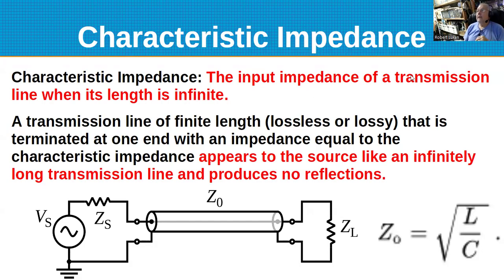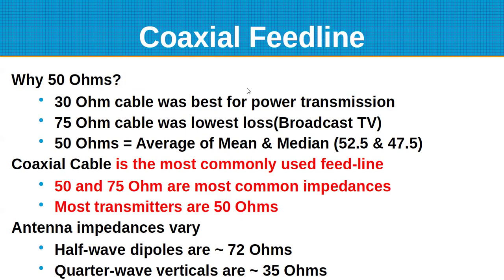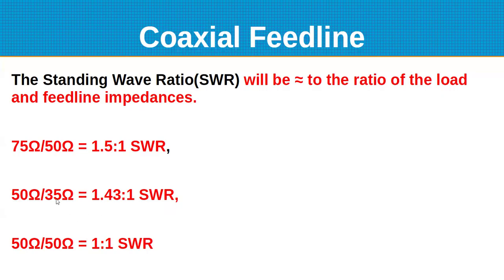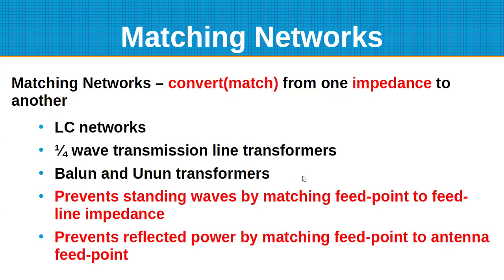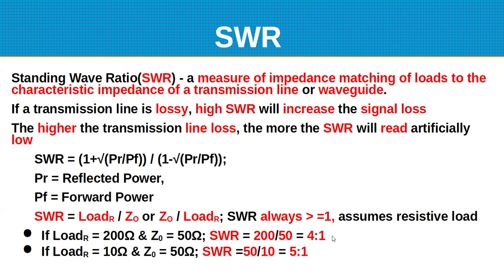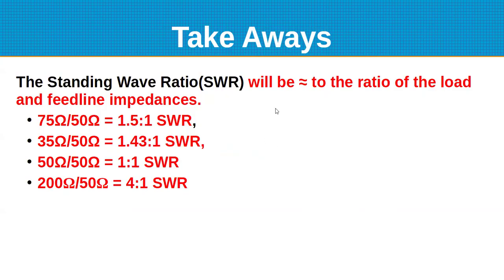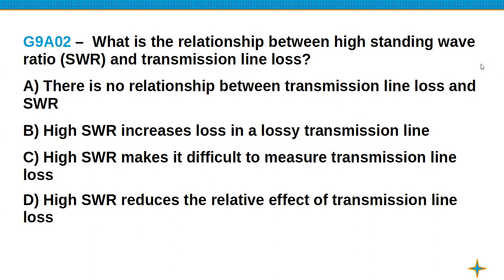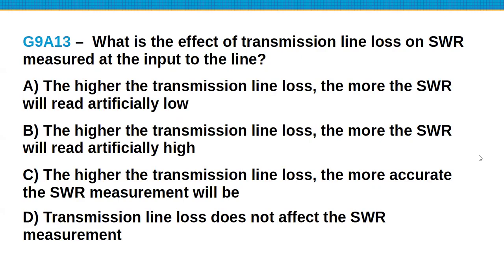G9A Antennas & Feedlines(Feedlines)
This is an unedited live recording of a General License class session on Antennas and Feedlines(Feed lines: characteristic impedance and attenuation; standing wave ratio (SWR) calculation, measurement, and effects; antenna feed point matching).